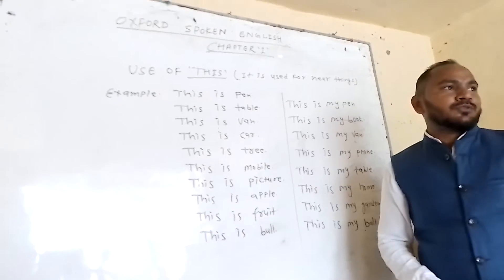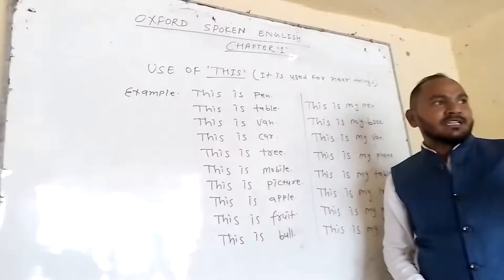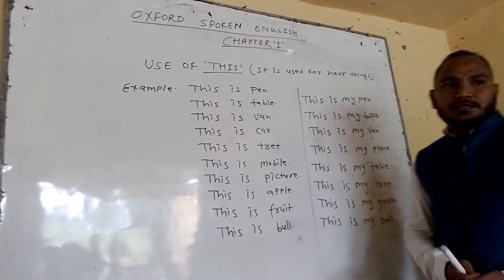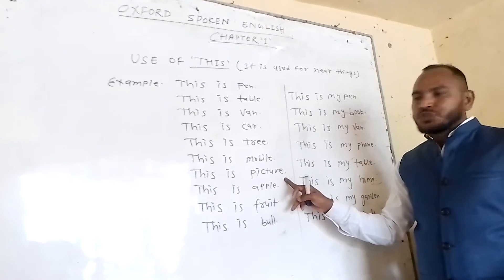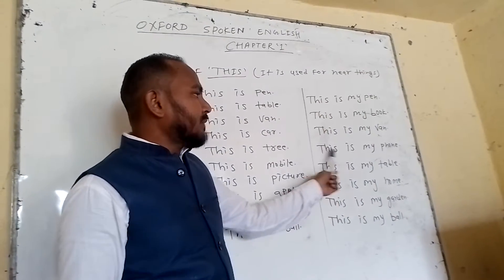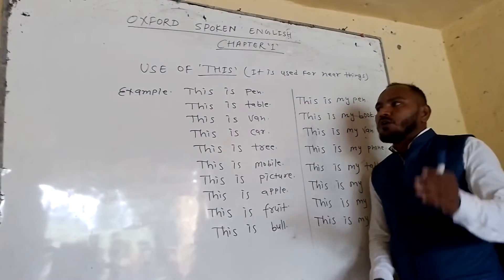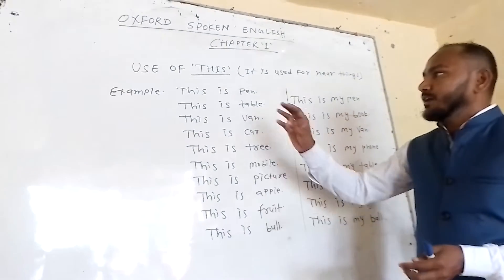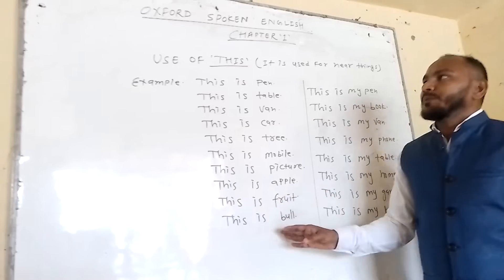basic spoken English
learn basic spoken English by Shafiq sir